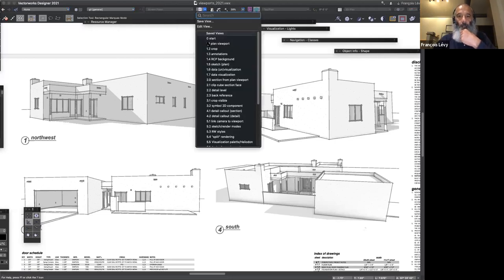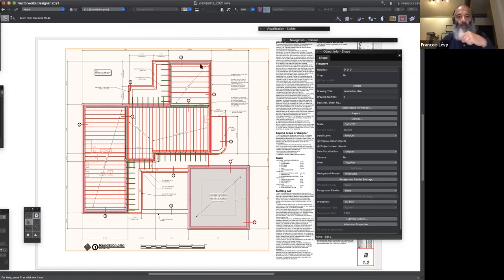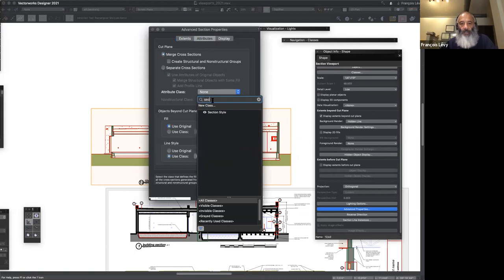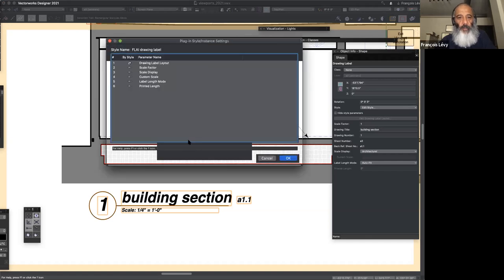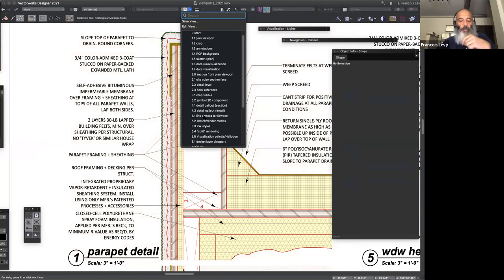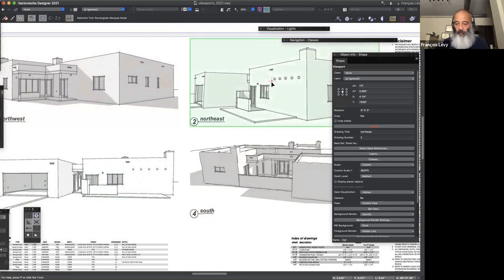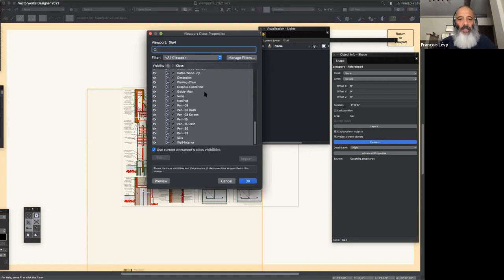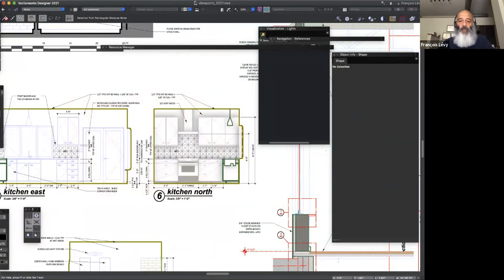Austin Vectorworks Community September, 2020: viewports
In this September, 2020 Austin Vectorworks Community virtual meeting, we look at Viewports, including Section Viewports, Interior Elevations, and Detail Viewports.